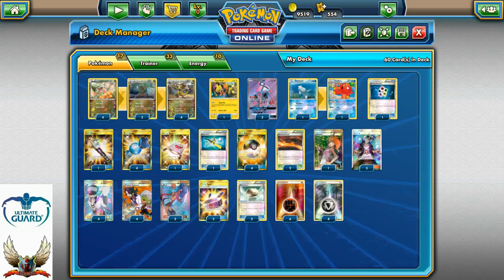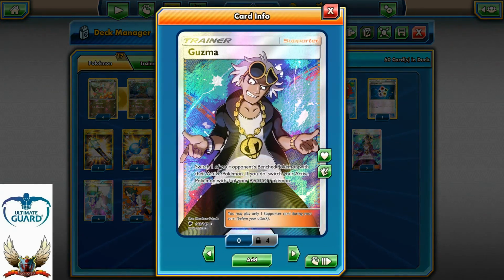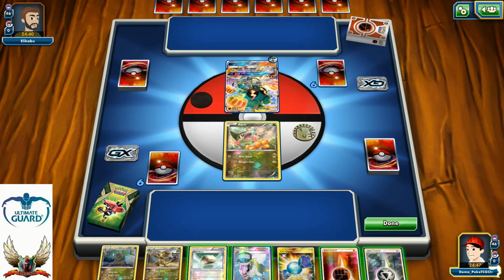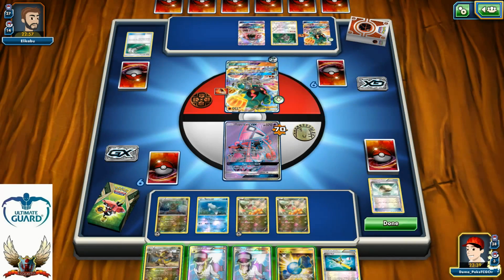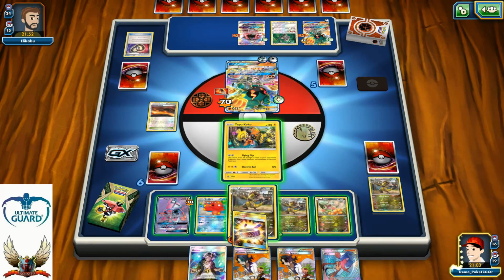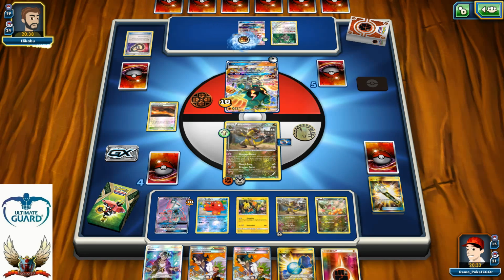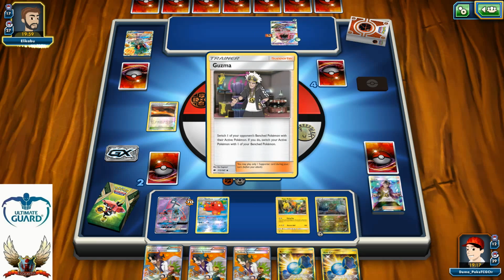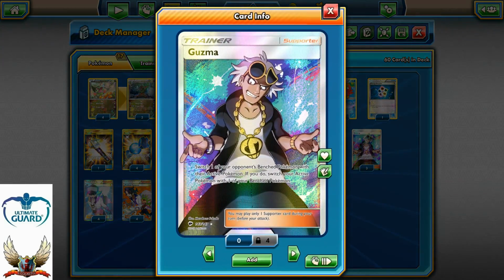Pokemon TCG - Haxorus/Tapu Lele GX - Standard Format Deck!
My PC

CASE: Fractal Design Define r5
MBO:MSI 970A-GA46
CPU: FX 8320
RAM: 8 GB DDR 3 CORSAIR Vengeance
GPU: AMD R9 380 4GB G1 Gaming
PSU: CORSAIR RM 650
HDD: KINGSTON hyperx 240 GB
HDD: WD Green 2 TB